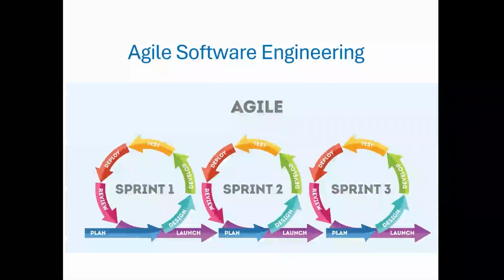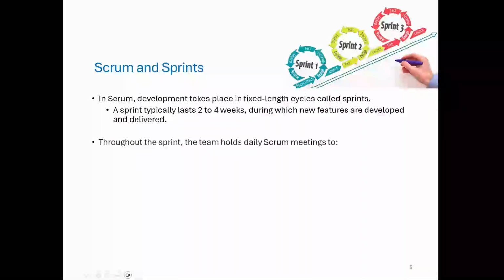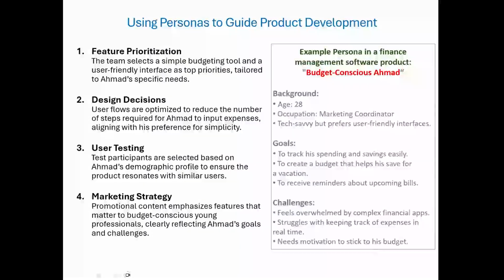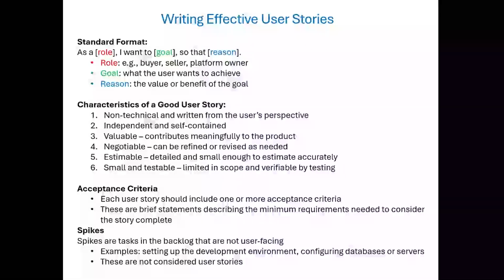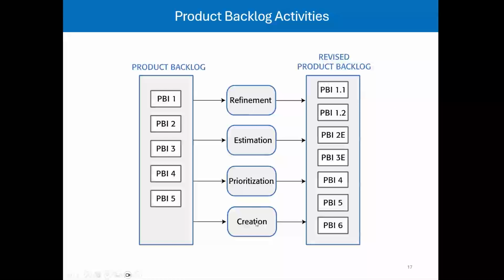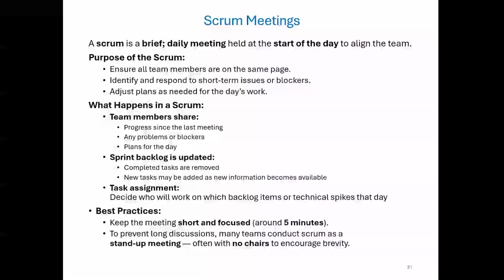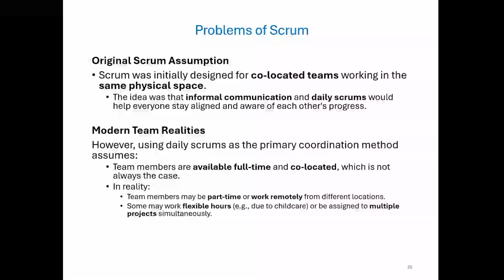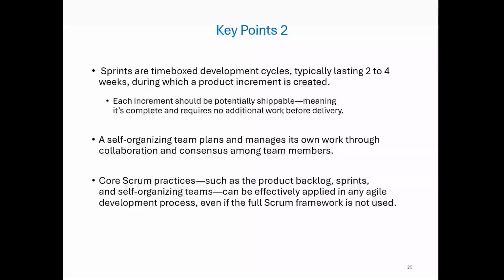Agile Software Engineering-Scrum (Part 2)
In this video, we explore the Scrum framework—one of the most widely used approaches in Agile software development. You'll learn:

✅ What Scrum is and how it works
✅ Key roles: Product Owner, Scrum Master, Development Team
✅ Core events: Sprint Planning, Daily Standups, Sprint Review & Retrospective
✅ Artifacts: Product Backlog, Sprint Backlog, Increment
✅ How Scrum promotes flexibility, teamwork, and fast delivery

Whether you're a student, developer, or aspiring Scrum Master, this video will give you a solid foundation in Agile and Scrum practices.